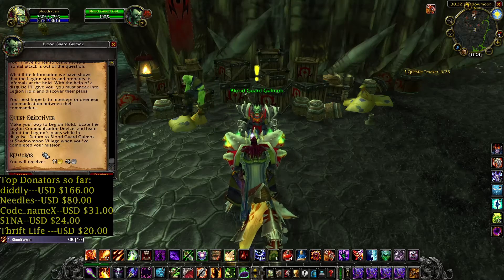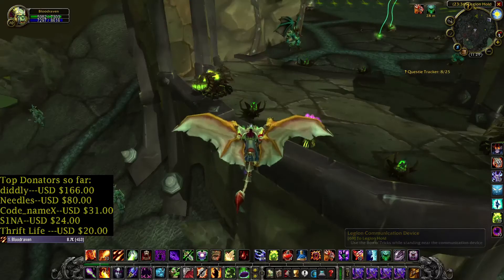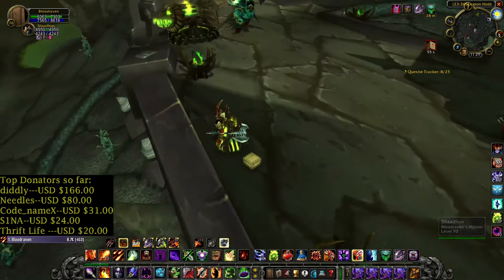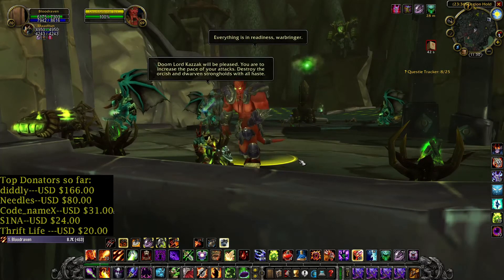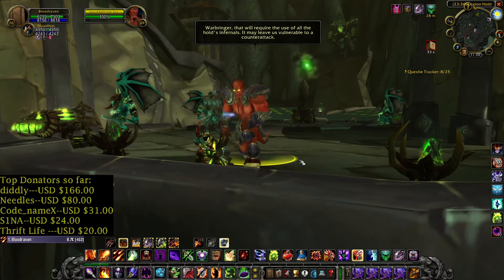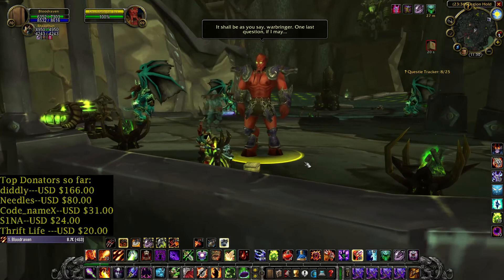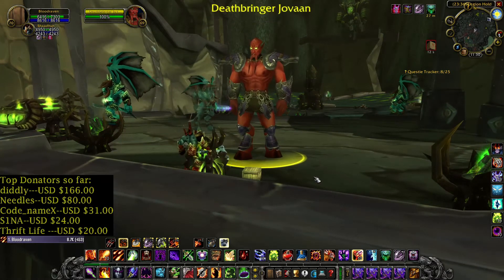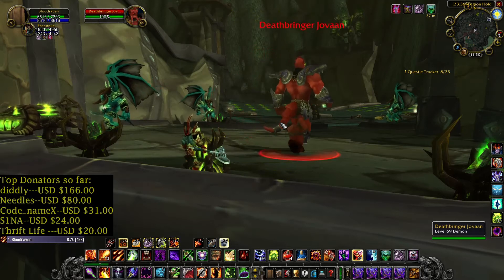To Legion Hold--WoW TBC Classic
My streaming schedule:
Sunday-8PM Burning Crusade Classic -You Tube
Paris time zone.
My You Tube members:
diddly
code_name_X
MadManBobbo
GamingFreak
Nixon-LIVE
Rock Universe
My characters so far: Orc Warlock 70. Orc Rogue. 61.Orc Warrior 60. Tauren Druid 60.Forsaken Mage 60. Orc Hunter.
Top Donators so far:
diddly---USD $163.00
Needles--USD $80.00
Code_nameX--USD $31.00
S1NA--USD $24.00
Thrift Life ---USD $20.00
My PC configuration:
Mother board:MSI H110M PRO-D
Processor:I5-6500,
Graphic card:XFX Radeon 590 8GB
Ram memory:Kingston Fury 12GB.2133mhz
Main monitor: Asus VG248QZ 24..